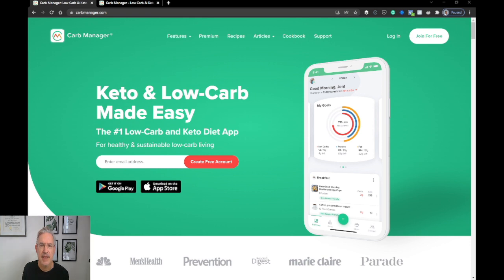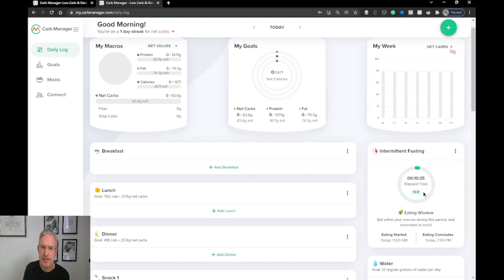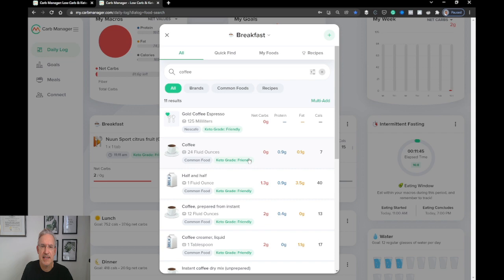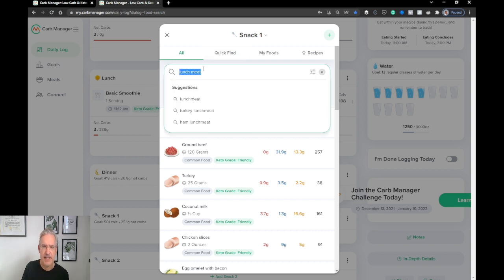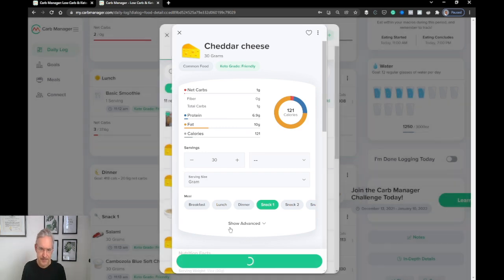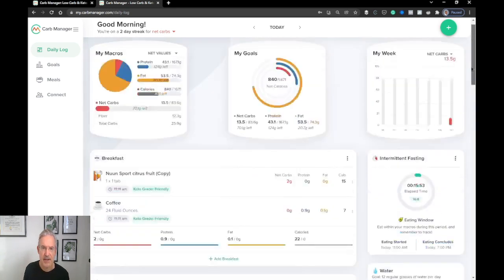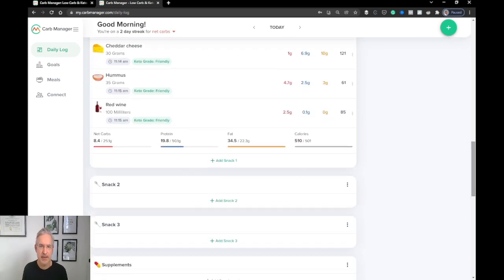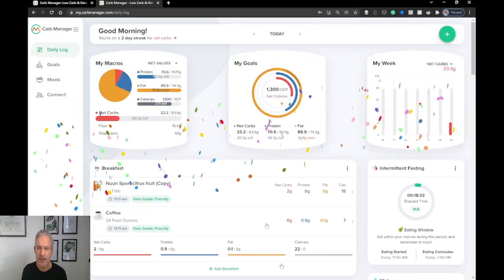How to use the Carb Manager app by Dr. Cary Yurkiw, DC in Kelowna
Dr. Cary teaches you how to use the Carb Manager app.  He will show you:

🍒How to get an account
🍒How to use the home screen
🍒How to enter foods for each meal
🍒How to review macronutrients and your day

@drcaryyurkiw on IG, FB, Twitter and YouTube
Podcast: Super Healthy on Android and Apple